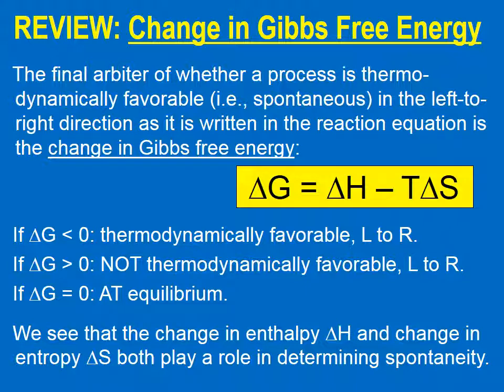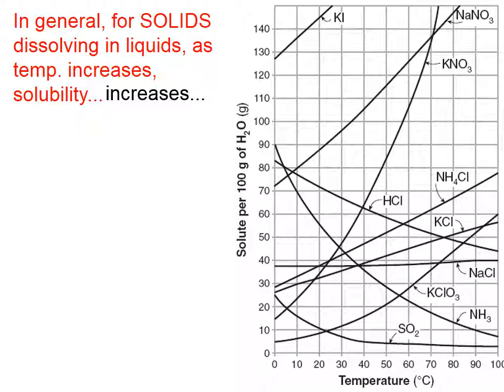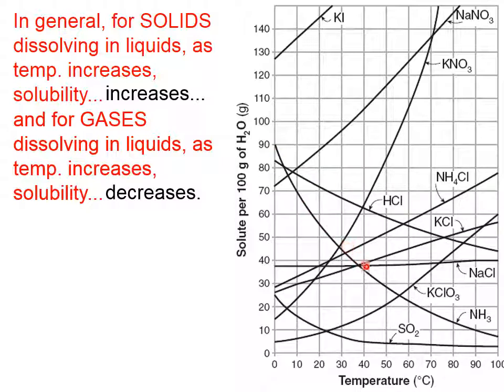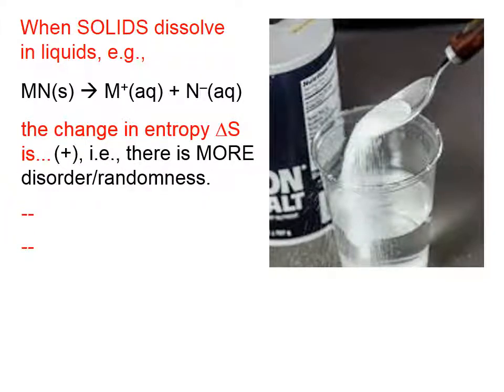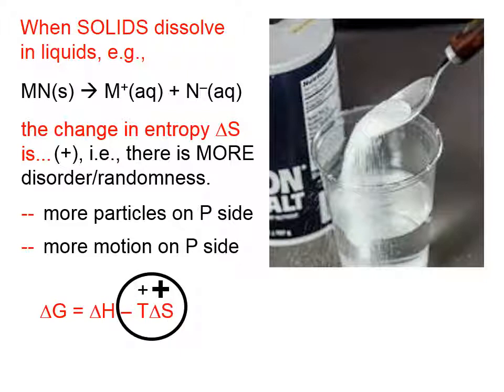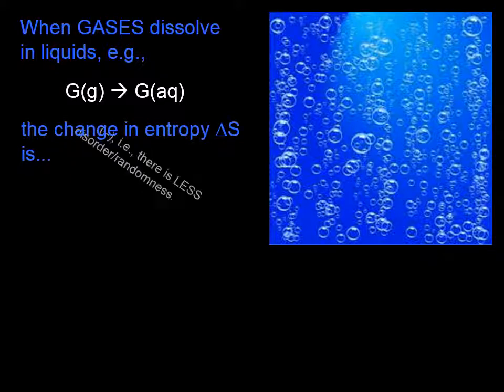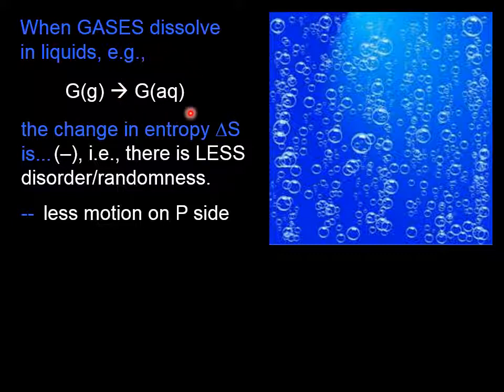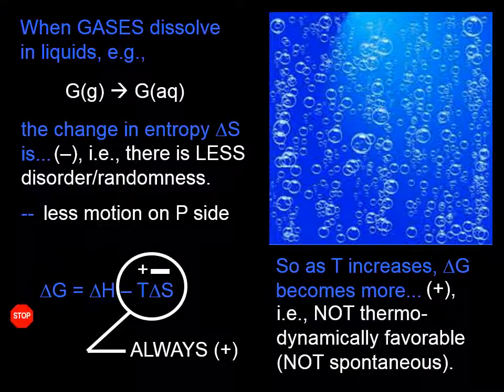51966 Free Energy and Solubility